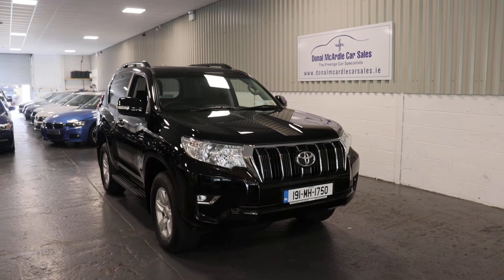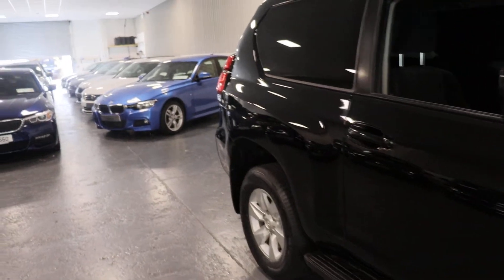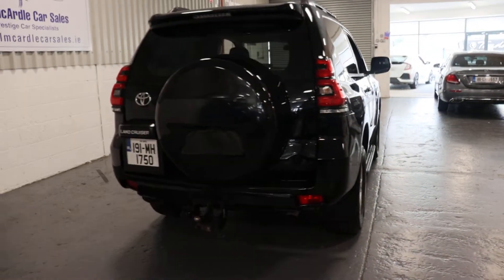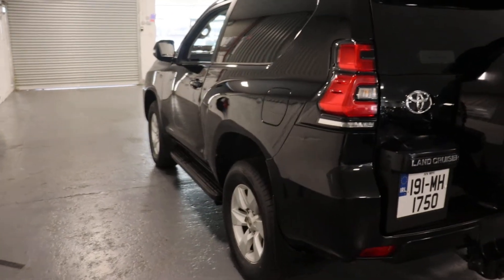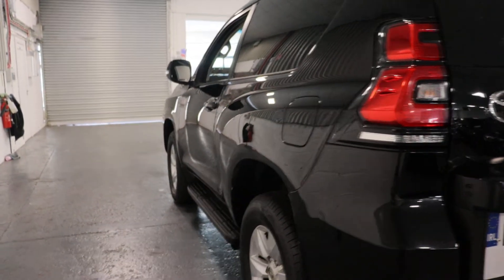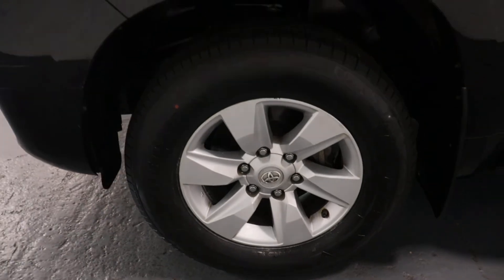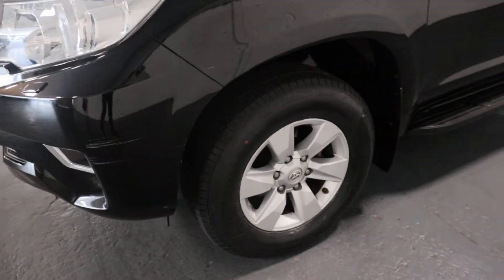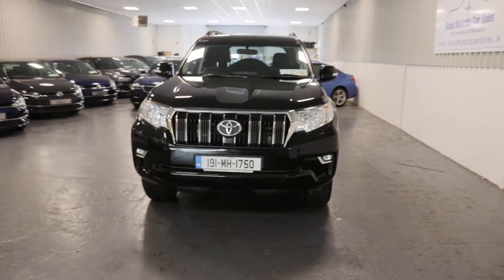2019 toyota landcruiser swb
Just in this stunning low mileage Toyota landcruiser short wheel base, features include touch screen infotainment, electric windows, electric mirrors, keyless ignition, tow bar, multifunction steering wheel and so much more!!
At Donal McArdle Car Sales you can buy with confidence, with over 20 years’ experience in the motor trade we have built up a superb reputation for high quality cars and first class customer service. We can source any car, colour or spec you desire. All our cars come VRT Paid on IRISH plates with a cartel report and will be delivered to you with a comprehensive warranty. For out of hours please call Barry on 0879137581.
Opening hours: Mon – Fri 9am – 5:30pm. Sat 10am – 3pm. Viewing anytime by appointment.